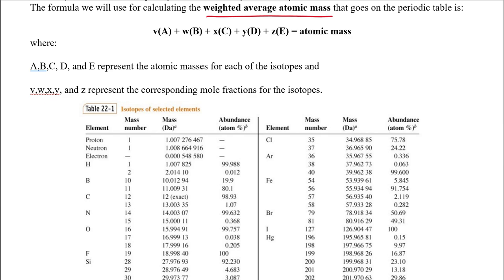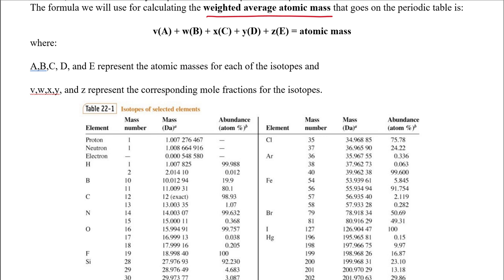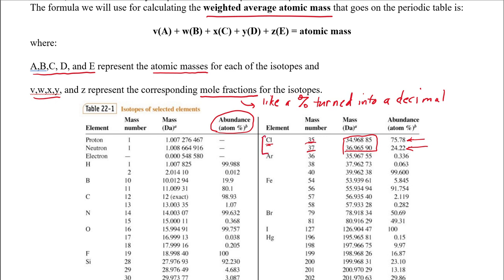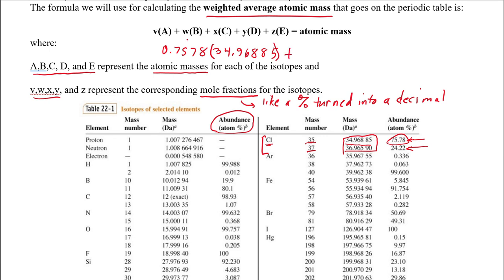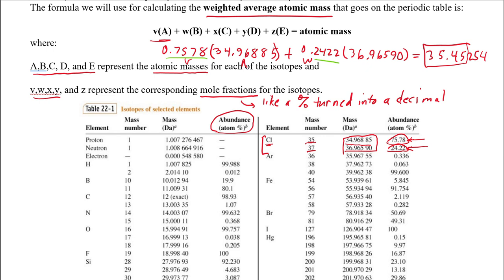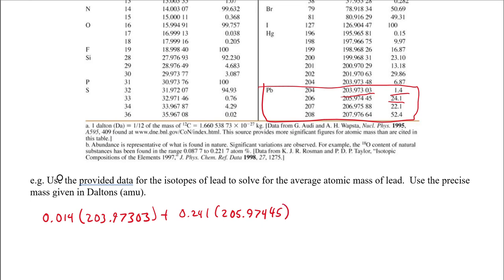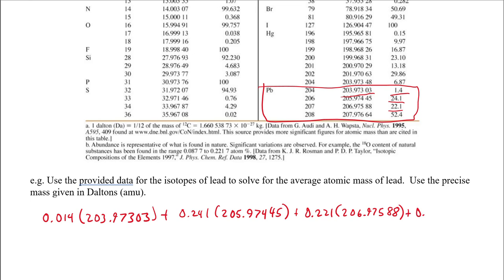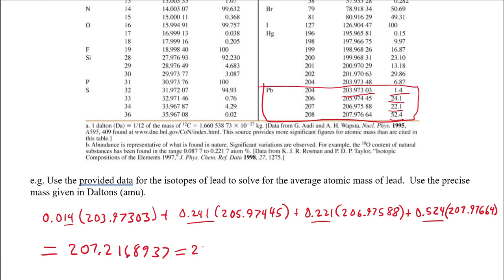How to calculate the weighted average atomic mass of an element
Demonstrates how to use the % abundances for each of the naturally occurring isotopes of an element to calculate the atomic mass that is shown on the periodic table.